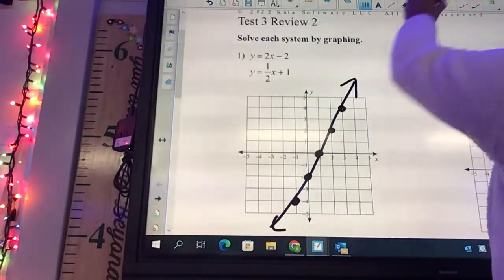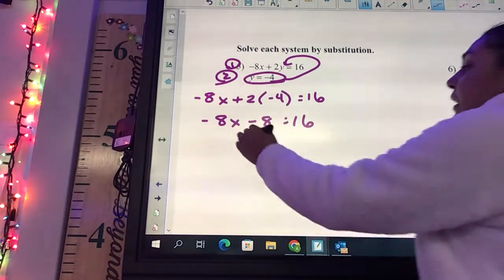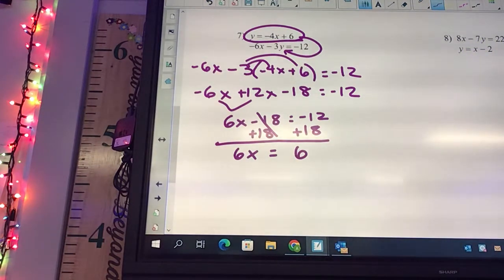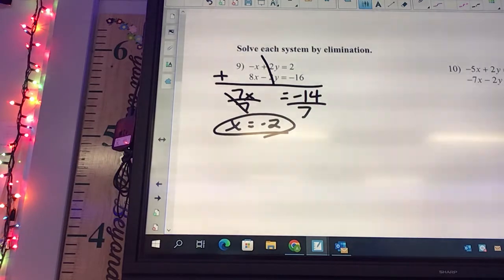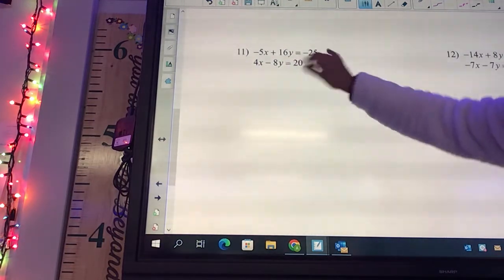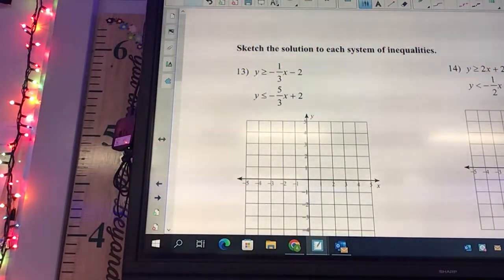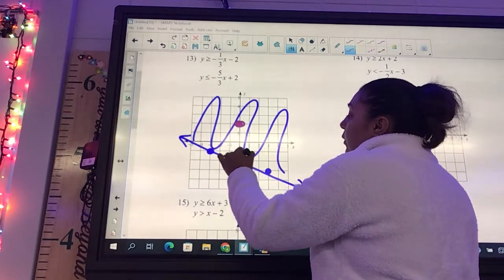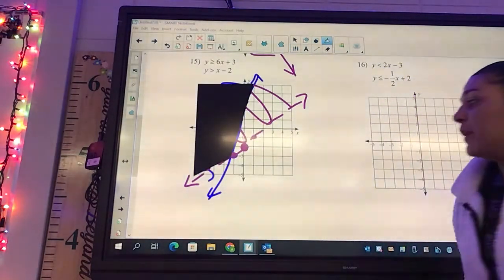test 3 review 2